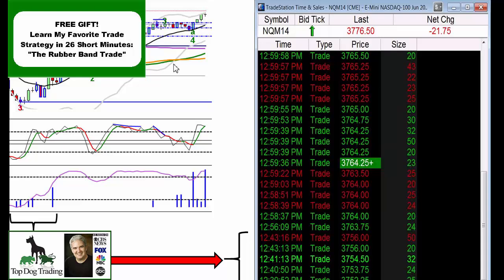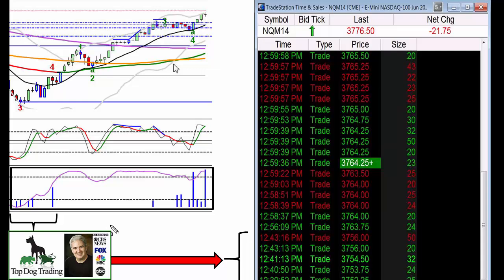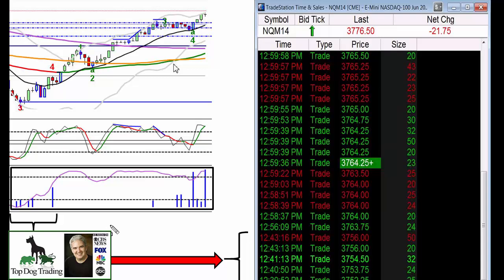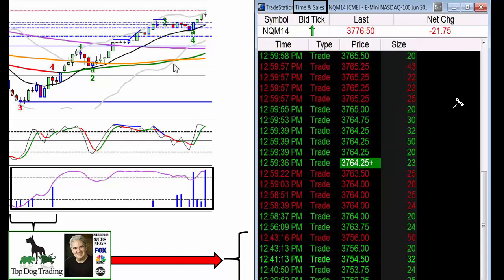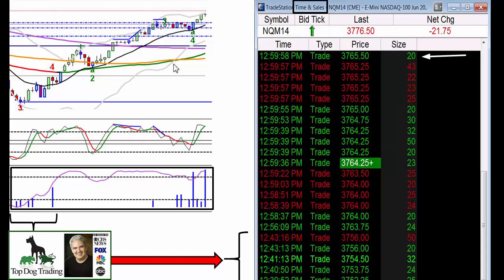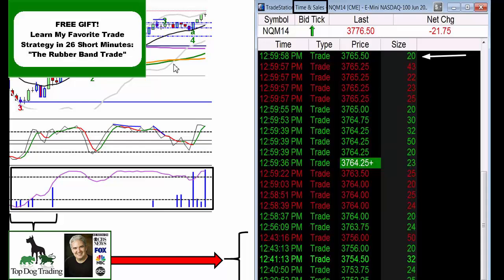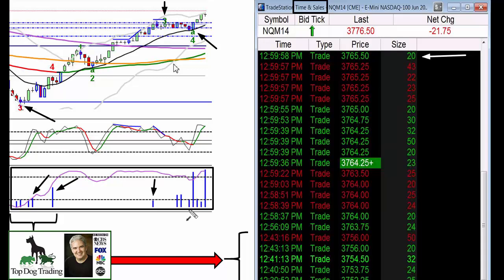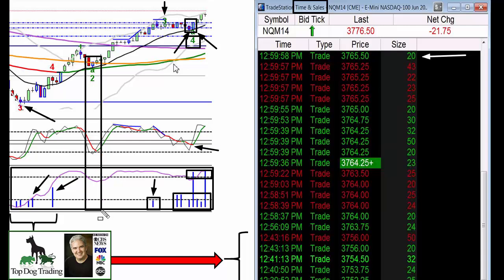Day Trading Software helps you trade with the "Smart Money."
Day Trading Software add-on you need to help you trade with the smart money. Add this to your current day trading software and you'll see when and where the pros are taking trades.